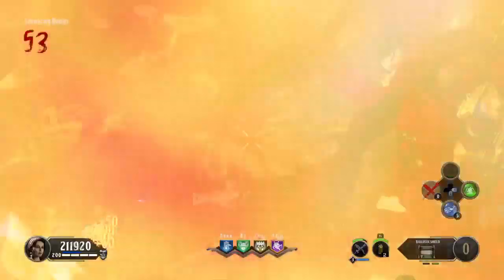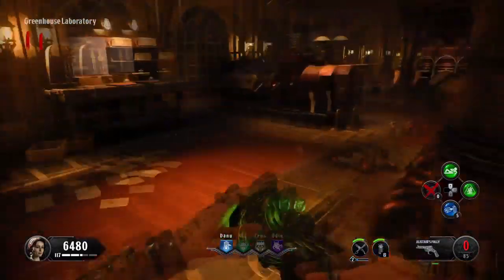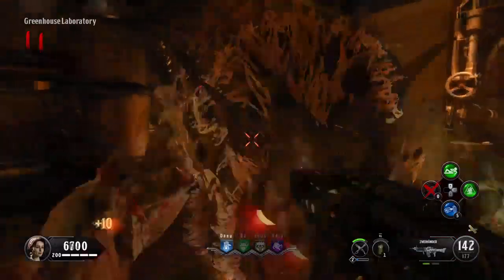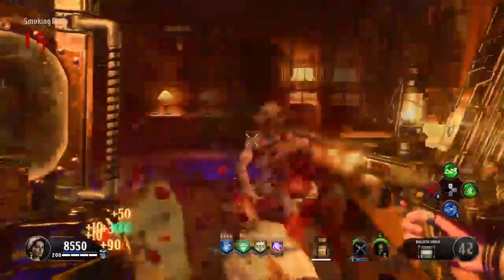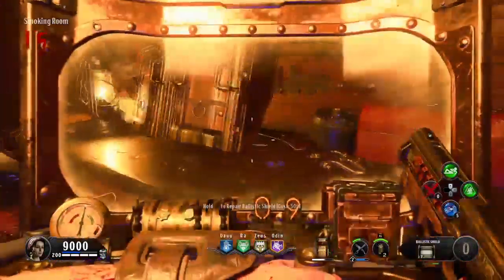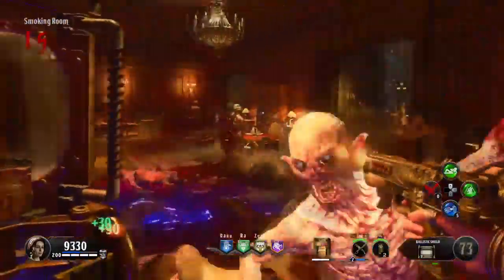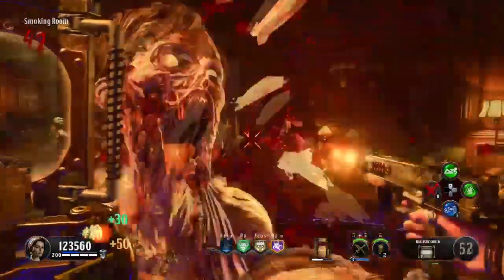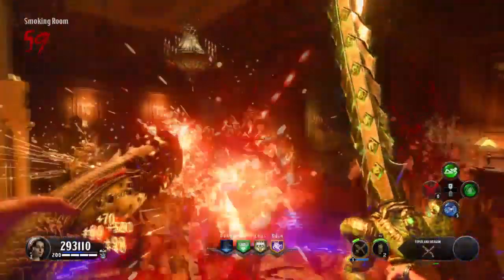“Dead Of The Night” BEST High Round Strategy! EASY Camping Spot In Dead Of The Night (BO4 Zombies)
Welcome back to another video! In this video i'm gonna be giving you guys the BEST high round strategy for Dead Of The Night!

Social Medias:
PSN: TM298PS
TMTwoNineEight